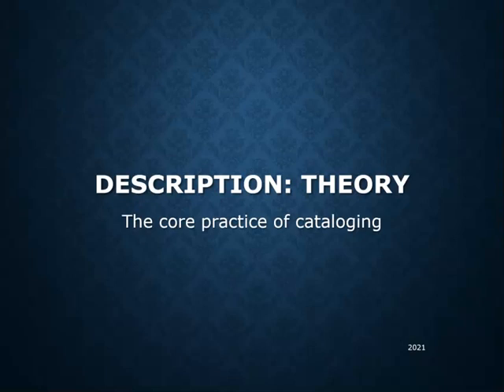Introduction and Overview, Part 7